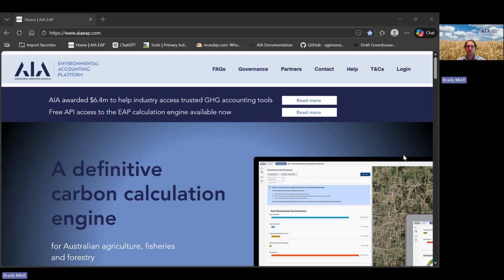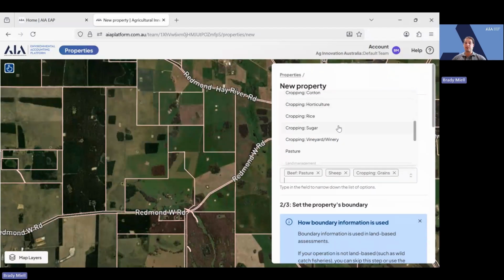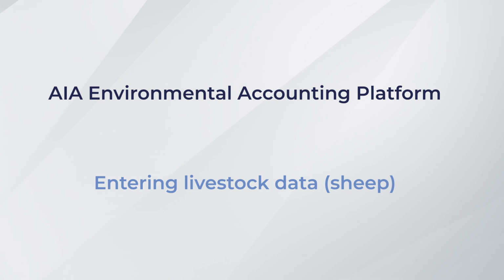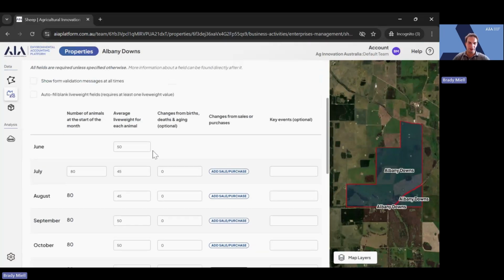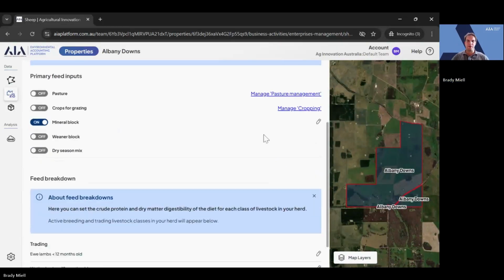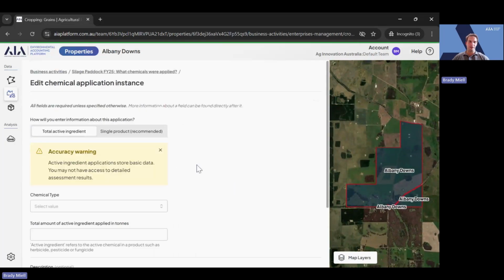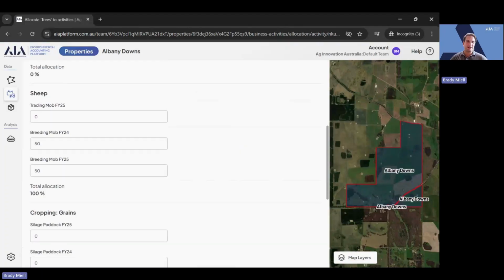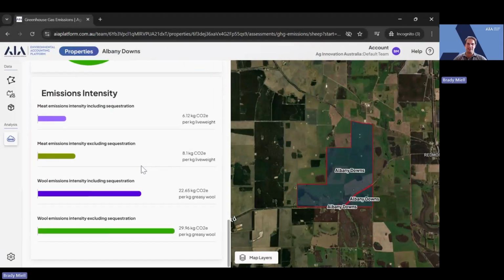Calculating on-farm emissions for livestock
Learn how to calculate on-farm emissions for a livestock enterprise using the AIA Environmental Accounting Platform.

To use the AIA Environmental Accounting Platform, and click 'Login'.

Delivered with funding support from the Commonwealth of Australia through the Department of Climate Change, Energy, the Environment and Water under the Caron Farming Outreach Program, in collaboration with Grower Group Alliance.